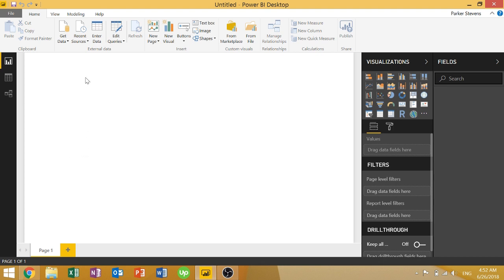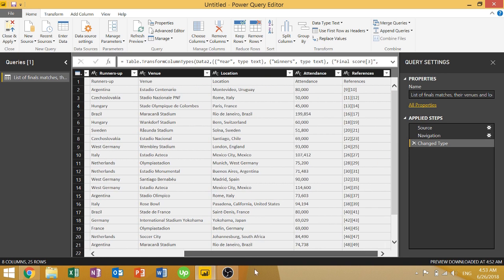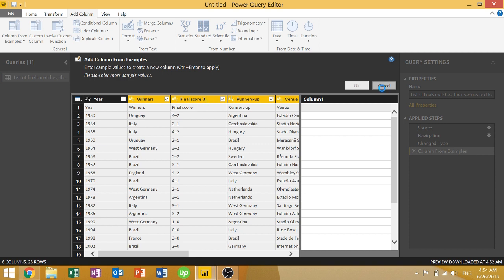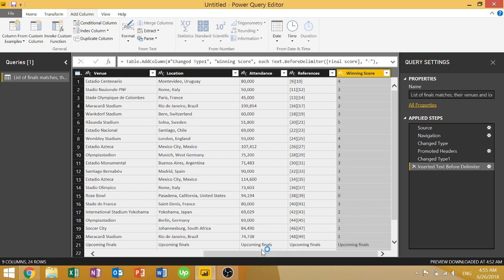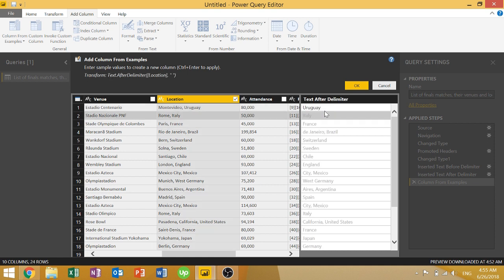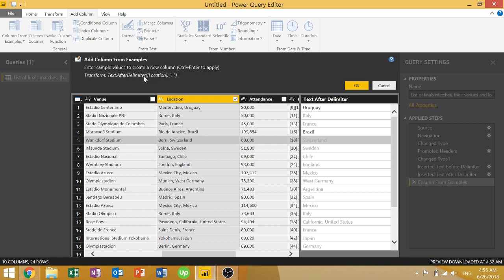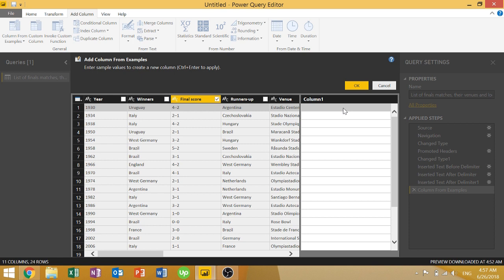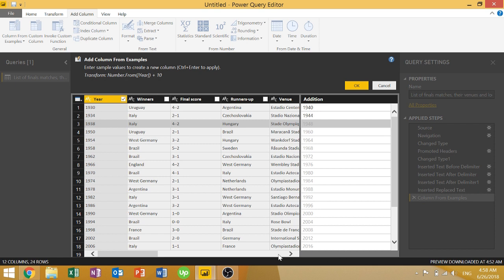Power BI - Column from Examples (Codeless Data Transformation)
Power BI has this awesome feature that allows you to perform data transformations without writing any M or DAX code! You can create a "Column from Examples" simply by typing the result that you want to see and Power BI will do the rest.